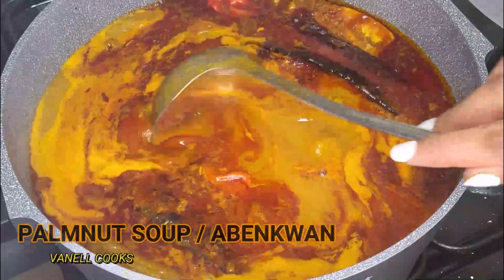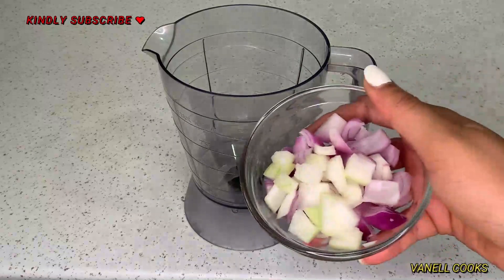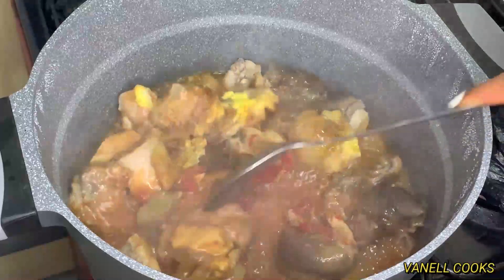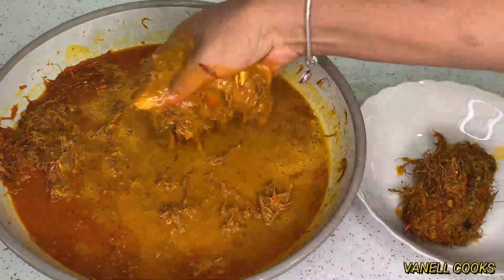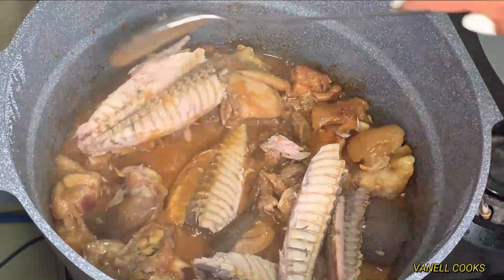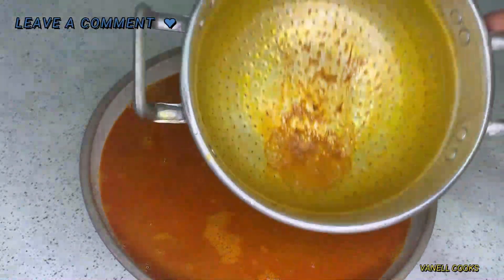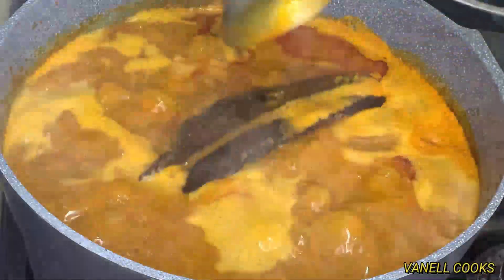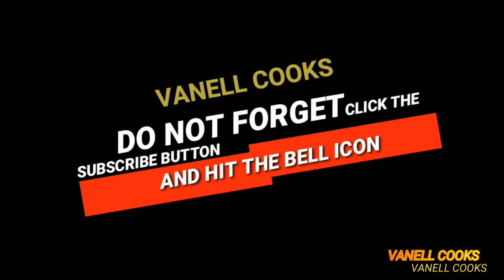LET'S MAKE THE MOST FLAVOURFUL 🇬🇭 PALMNUT SOUP | EASY AND SIMPLE ABENKWAN RECIPE | BANGA SOUP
Palmnut soup is a personal favourite and I never get enough of it. I'm sure you'll share the same sentiment once you try this recipe. 😋

INGREDIENTS
        Proteins
* Catfish (Adwene)
* Goat Meat
* Chicken
* Salty Fish (Poku)

  To Season and Steam Meat

* 1/2 - Medium Onion (chopped up)
* 2tbsp - Ginger Paste
* 1tbsp - Garlic Paste
   4tbsp - Tomato Paste
* 1 Maggie shrimp tablet
* 1/2tsp - Cumin Seeds
* 1/2tsp - Anise Seed
* 1/2 tsp - Rosemary
* 1/2 tsp - Adobo All Purpose Seasoning
* 1/2 tsp - Beef Seasoning or tt
* 1/2tsp - Chicken Seasoning or tt
* 2 - Bay Leaves

             For Soup
* 1 - Large Onion
* 3 - Medium Size Fresh Tomatoes
* 3 Habanero Peppers or
* 1 Aidan Fruit (Prekese)
* Palm Pulp
* Turkey Berries
* Salt - tt
* Water

Do have a great day love. I love you